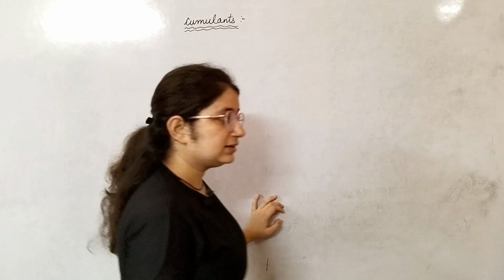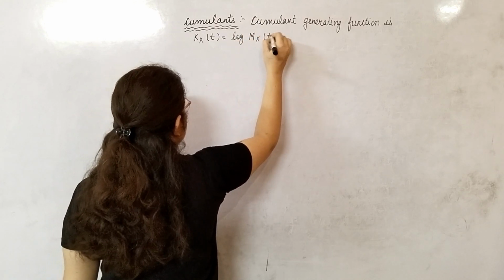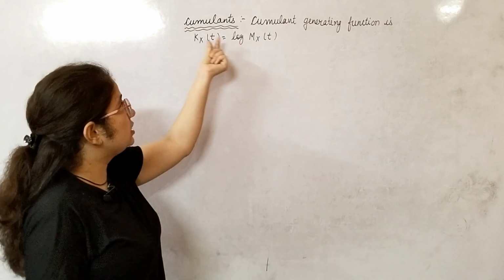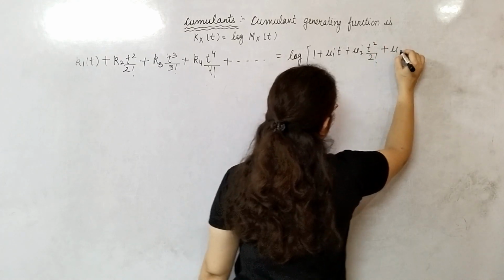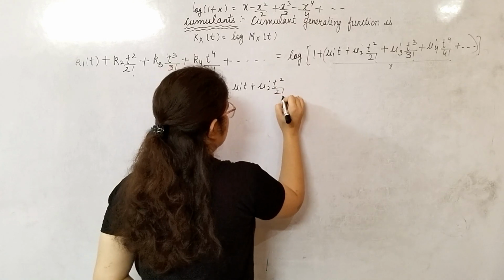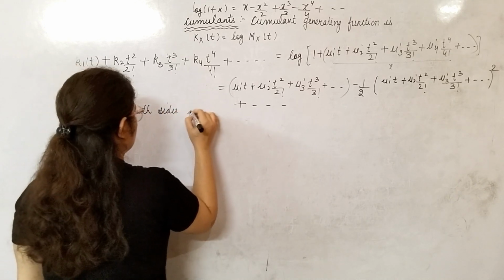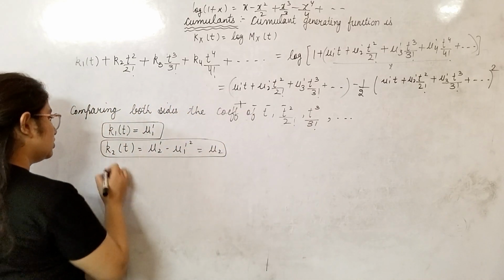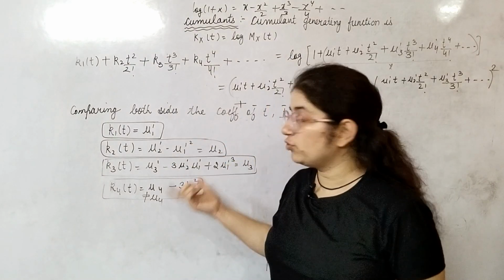Cumulants by Sapna